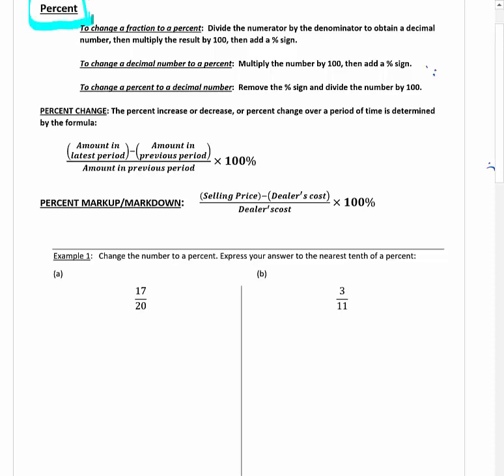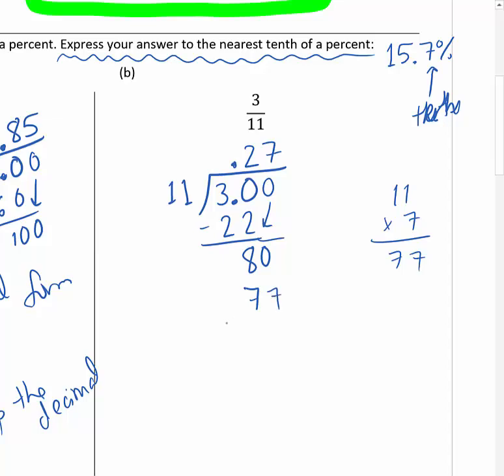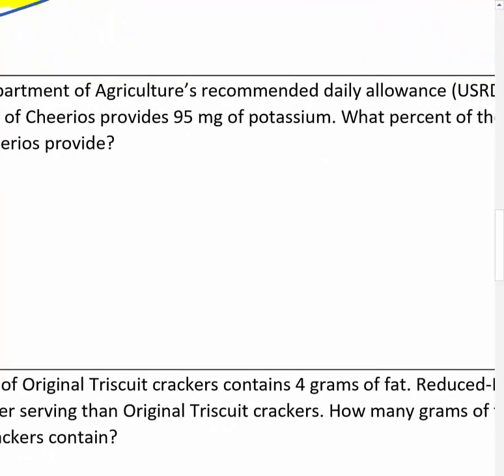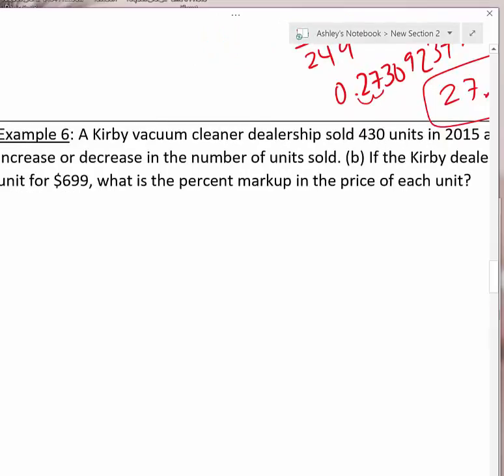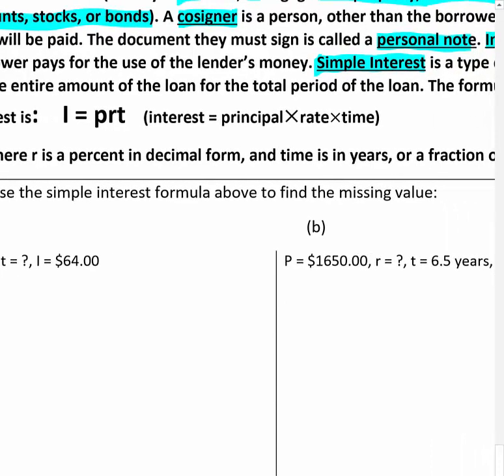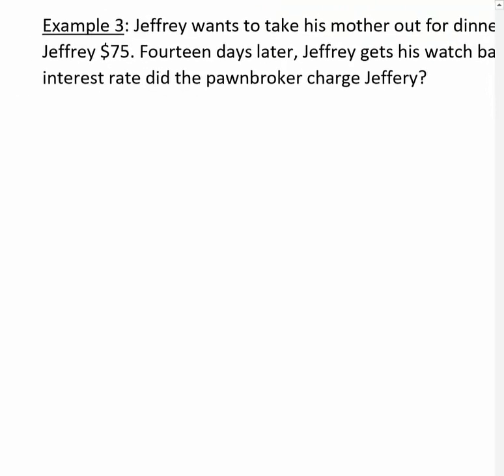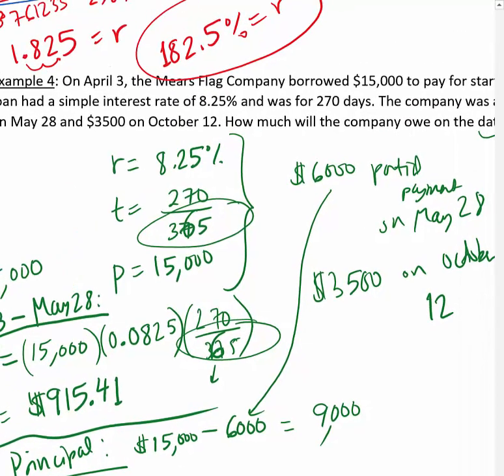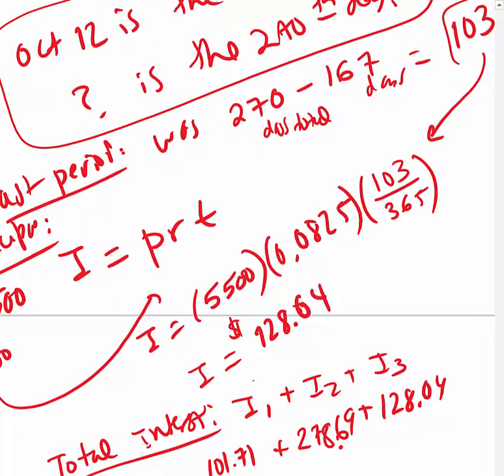Math 101 Section 10.1, 10.2 Lecture Video